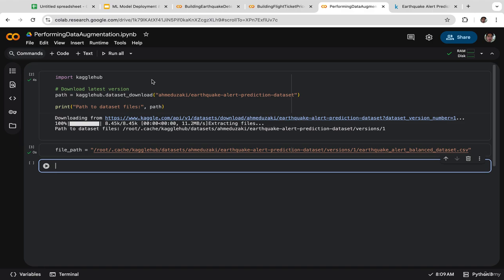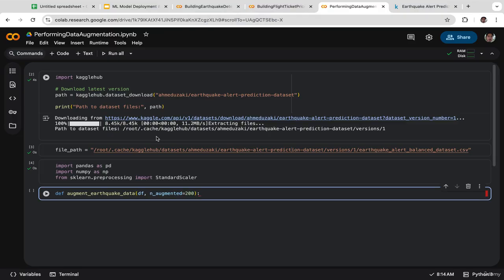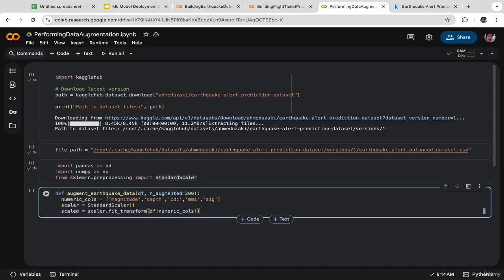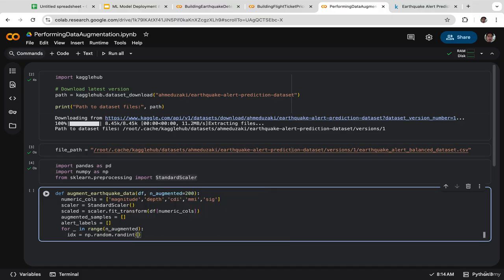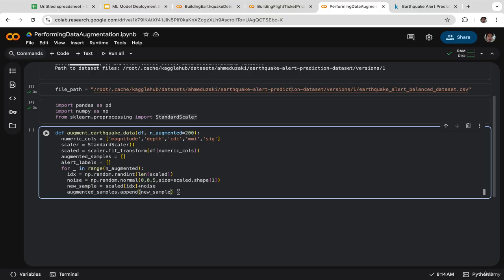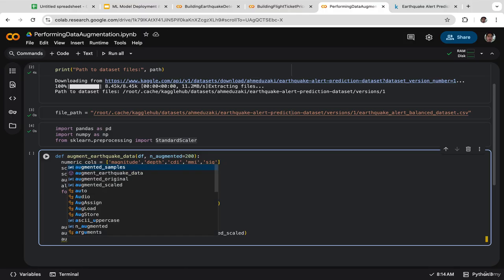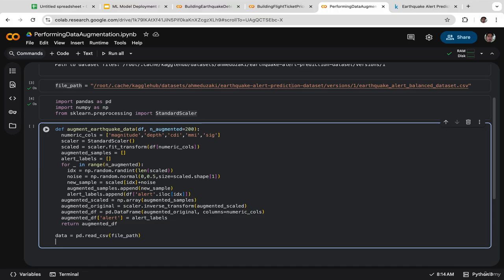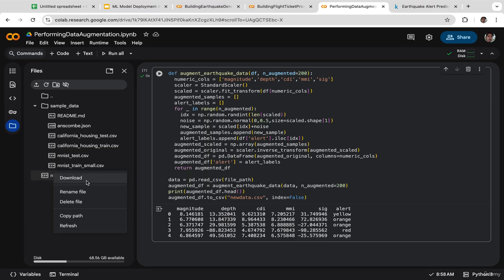MLOps: Data Augmentation for Model Deployment (Part 1)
Welcome to Part 1 of our MLOps series! In this video, we dive into the crucial process of data augmentation, a key technique for improving the performance and robustness of your machine learning models, especially when deploying them in real-world scenarios.

We'll explore why data augmentation is important, especially in the context of MLOps and continuous model improvement. A strong model requires sufficient training data, and data augmentation provides a way to artificially increase the size of your dataset, leading to better generalization and reduced overfitting.

This video covers the practical aspects of implementing data augmentation. We'll walk through different augmentation techniques that you can apply to your image or text data. We'll be focusing on a hands-on approach, illustrating how to use popular libraries and tools to implement these techniques in your workflow.

Specifically, we'll cover:
*   **Why Data Augmentation Matters for MLOps:** Discussing the importance of robust models for deployment with FastAPI, Streamlit, MLflow, Gradio, Hugging Face, Flask, Airflow.
*   **Common Augmentation Techniques:** A brief overview of various data augmentation methods.
*   **Practical Implementation:** Step-by-step demonstration on how to apply augmentation techniques to your data.

This is just the first step in our MLOps journey. We'll also delve into using Gradio and Hugging Face for model showcasing. Prepare to deploy ML models like a pro!